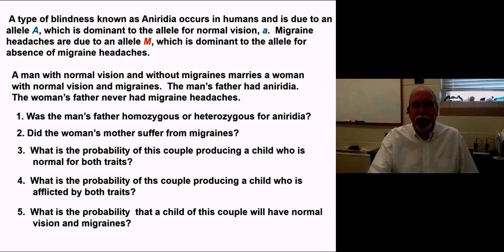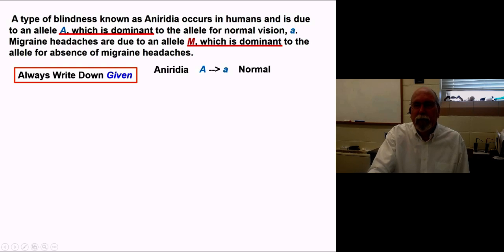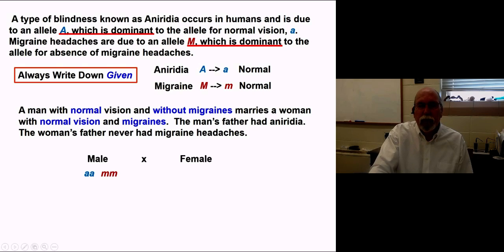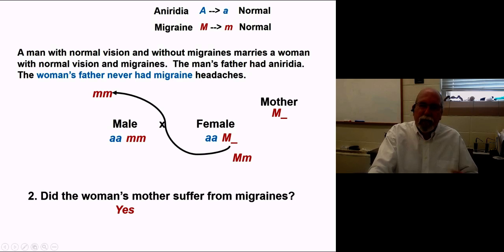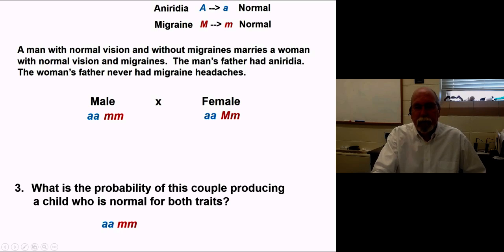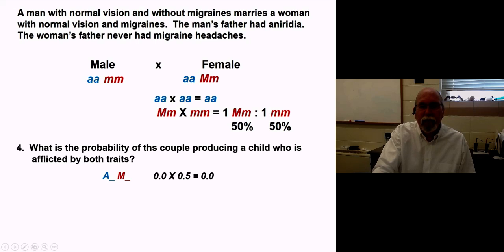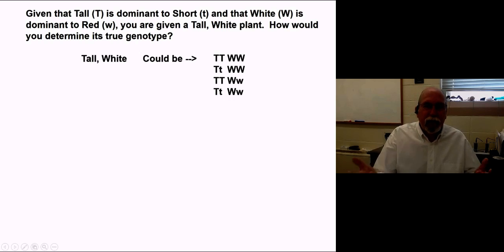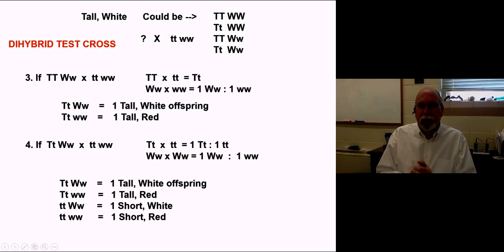GG Mendelian Dihybrid Part 3 More Problems - No Punnett Squares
More explanation of how to some advanced Mendelian problems.  A simple method I have used since I was an undergraduate myself.  No Punnett Squares - no Forked Line etc.  Both of great teaching tools but rarely needed if one understands Mendel's Big Six and how to multiply.